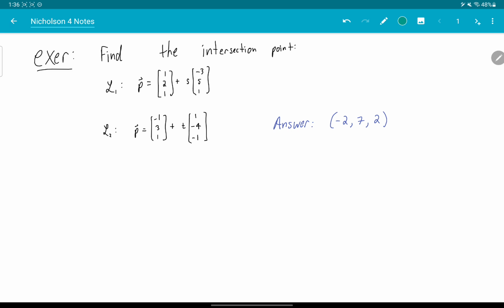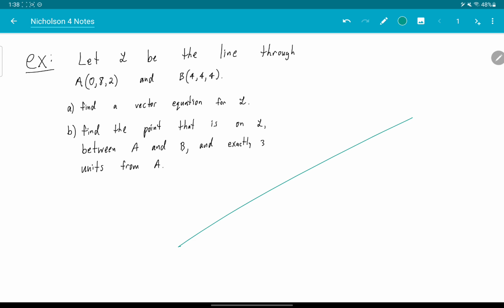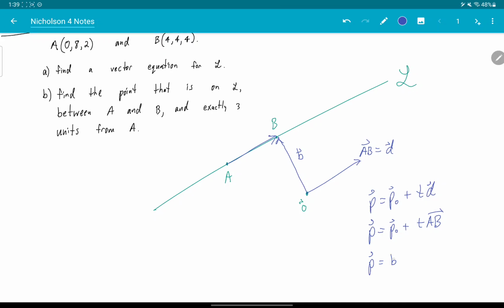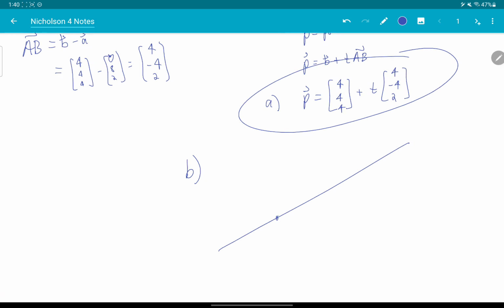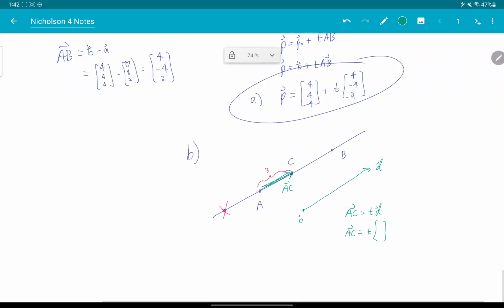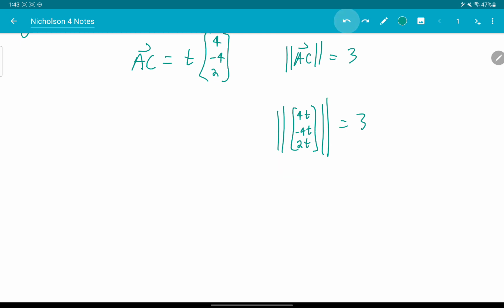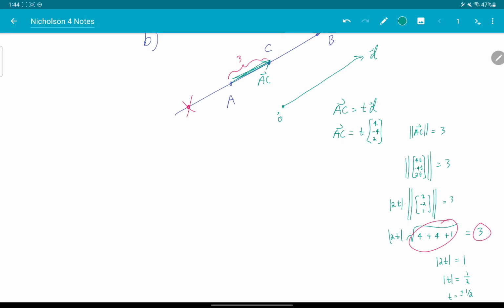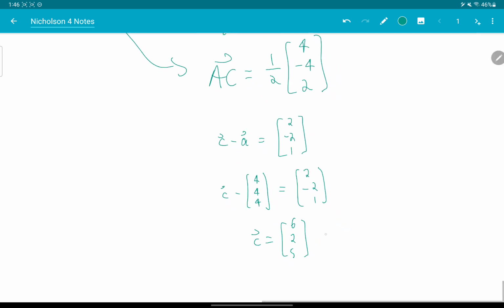SN4 4.1.3 ( there's an error, see description )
Right at the end I'm supposed to plug in the vector a but I actually, wrongly, plug in the vector b.